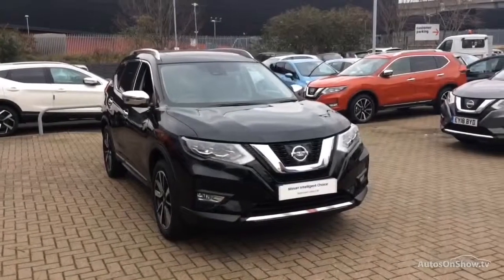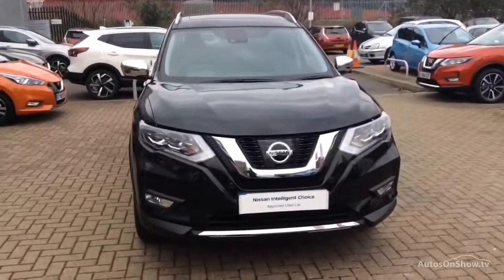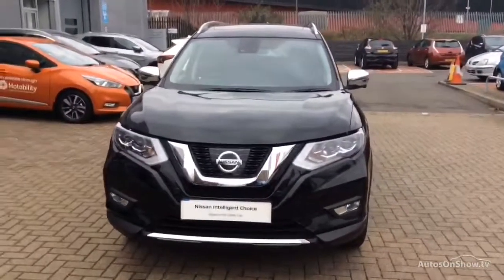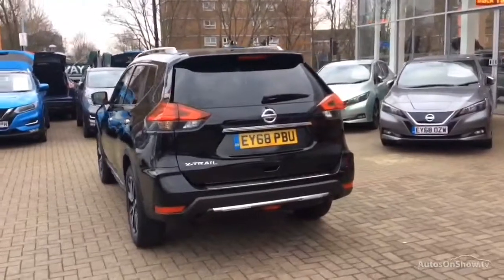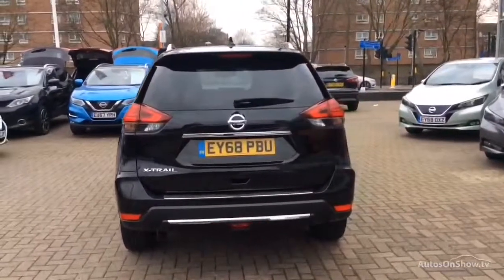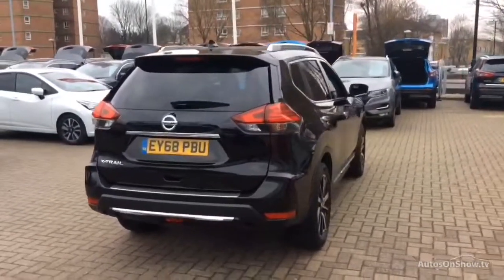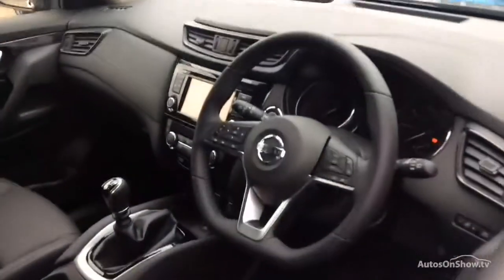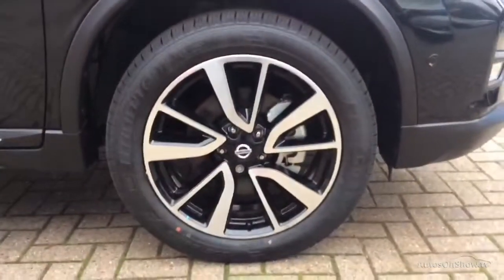NISSAN X-TRAIL DCI TEKNA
NISSAN X-TRAIL DCI TEKNA ESTATE , in